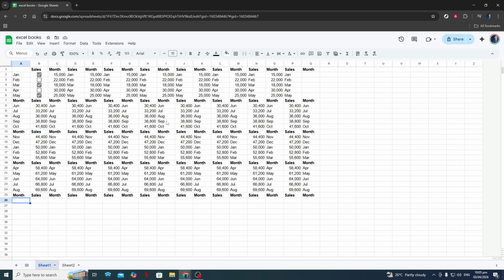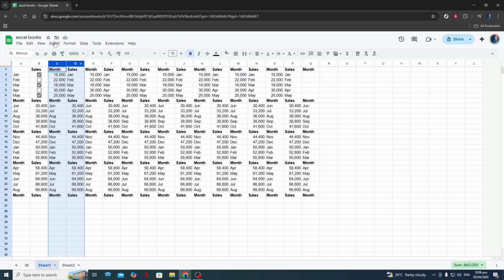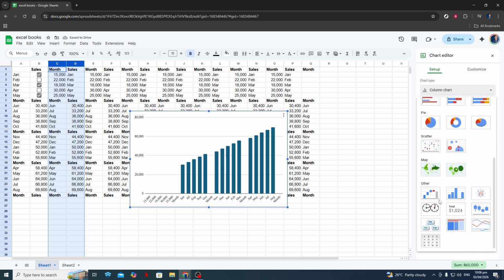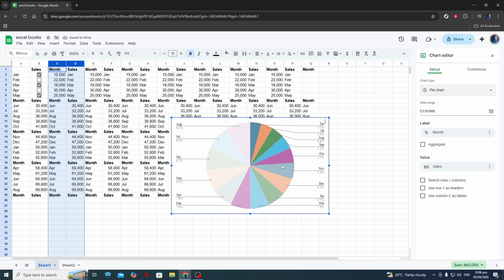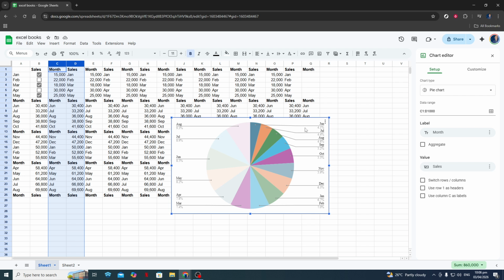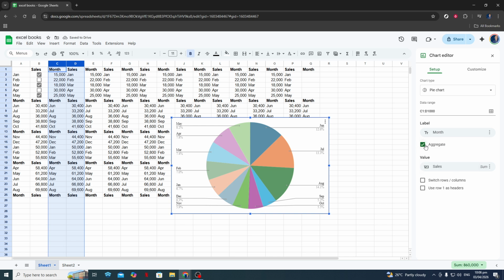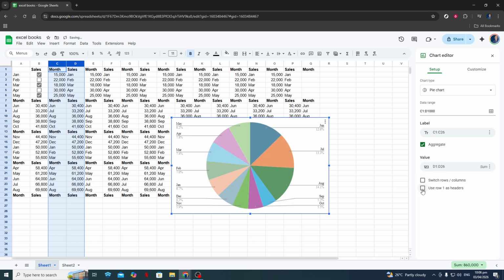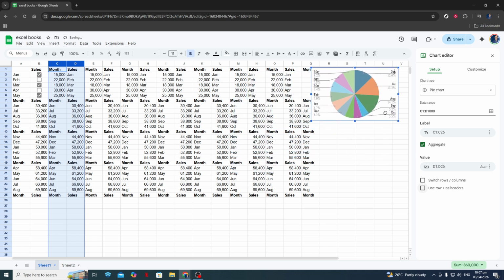How to add percentage in pie chart excel pie chart percentage (Latest Update)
How to add percentage in pie chart  excel pie chart percentage

earn how to add percentages to a pie chart in Microsoft Excel step by step. This beginner-friendly tutorial shows you exactly how to display percentage values on your pie chart labels, making your data easier to understand and more visually appealing.

Whether you're working on reports, school projects, or presentations, adding percentages to pie charts is a simple but powerful Excel skill. Follow along and improve your data visualization in minutes!

✅ What you'll learn:

How to show percentages on chart labels
Formatting pie chart labels for better presentation

Perfect for beginners and anyone looking to improve their Excel skills.